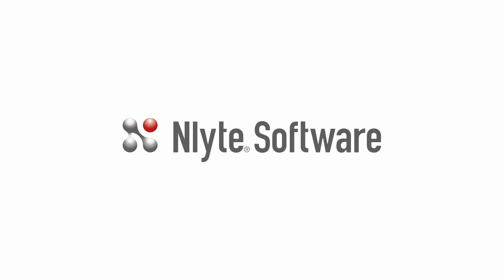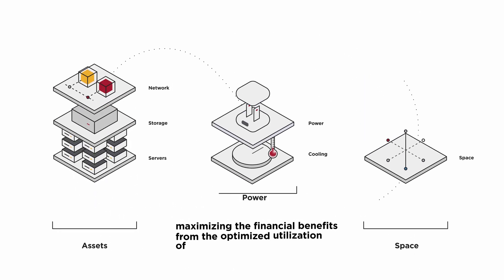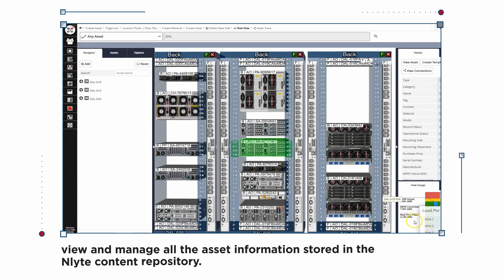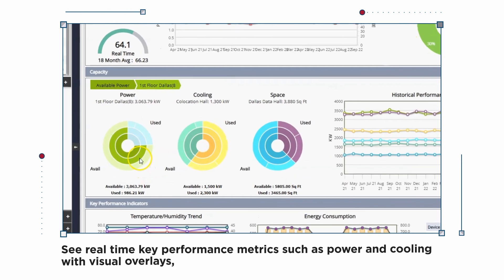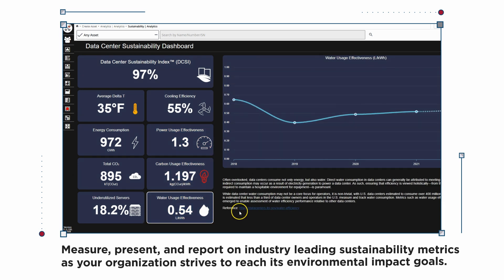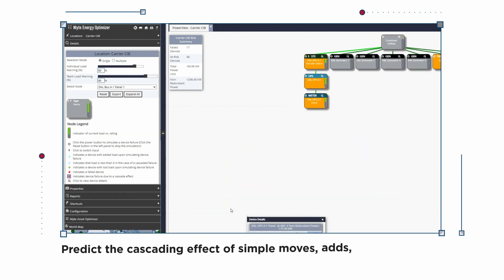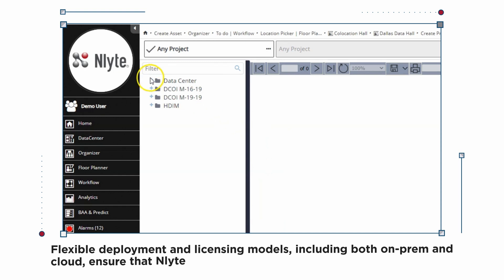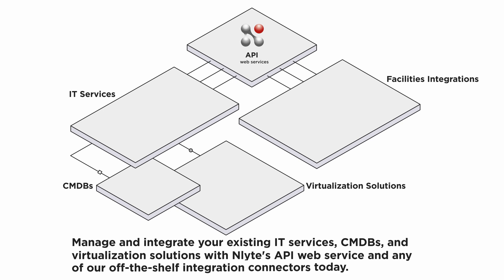Nlyte Software, What We Do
Hundreds of companies and some of the largest and most valued enterprises in the world use Nlyte Software, a Carrier company, to manage their data center infrastructure. Nlyte enables enterprises to extend IT management software to include the physical layer with the virtual and logical layers.  Visualize, Analyze, Optimize and Manage your data center infrastructure with Nlyte Software to make better business decisions.